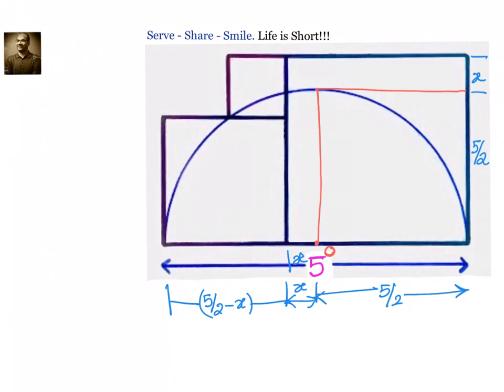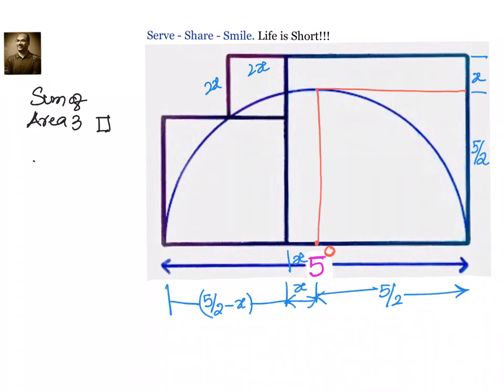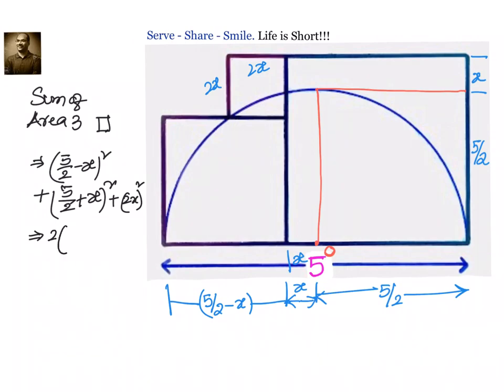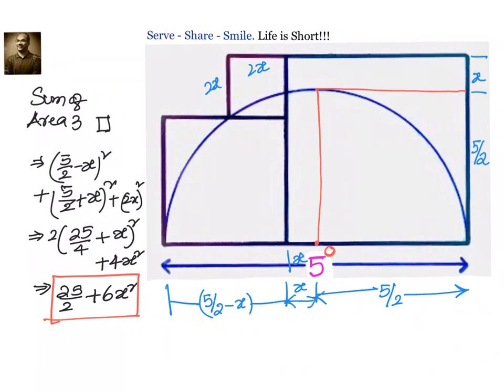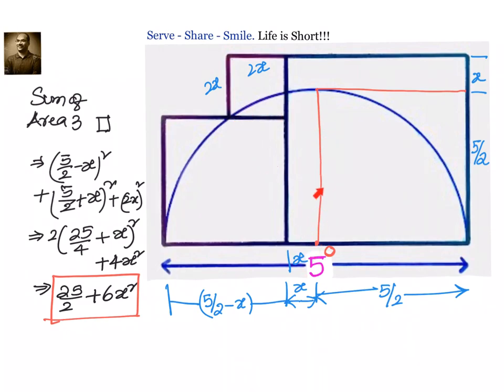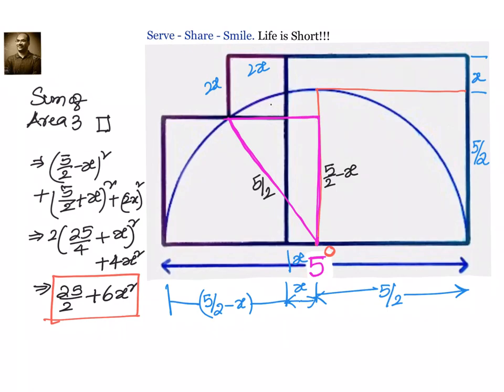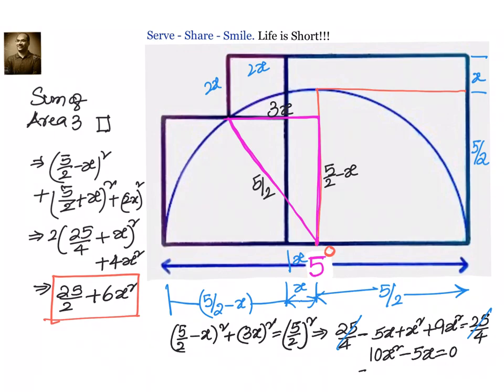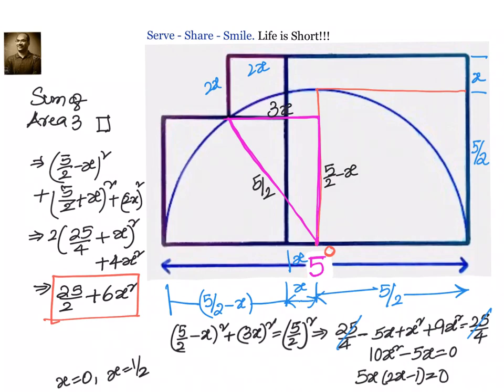What is the sum of the areas of the 3 squares? (Solved by basic Geometry and Algebra)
1) Draw a line parallel to the diameter of circle.b

2) Divide the semicircles into 2 quadrants.
3) Take the part left out of 5/2 × 5/2 square as x.
4) start calculating the sides of the squares.
5) They will be (5/2-x), (5/2+x) and 2x
6) Total area is 25/4 + 6x^2.
7)  Some how we need to get x so that we can calculate the total area.
8) Draw a line from centre of semicircle to the point where the first square is cut by semi circle.
9) Hurrrah!, Now we can see a right triangle of sides
(5/2-x), 3x and 5/2
10) Use Pythagoras theorem to solve x.
11) The quadratic equation is
2x^2 -x =0
12) So,x has 2 values 0.5 or 1
13) The total area is either 14 or 12.5
If you liked this solution, send your love :)